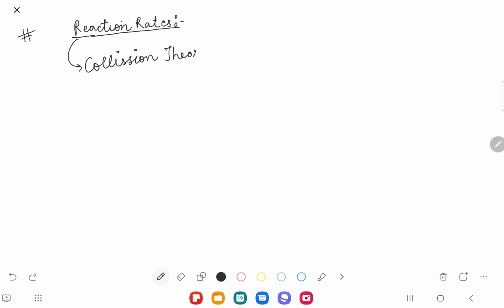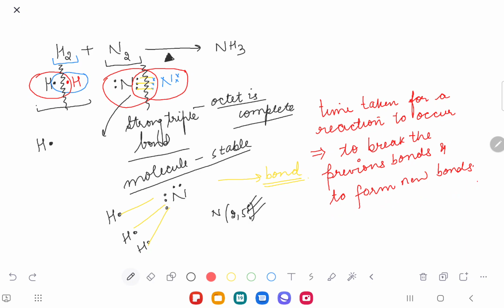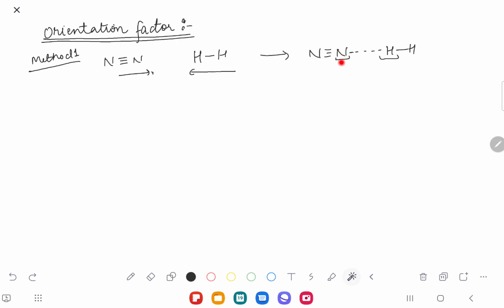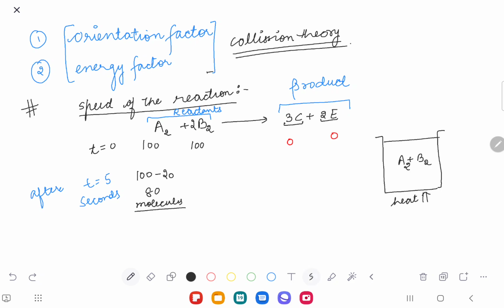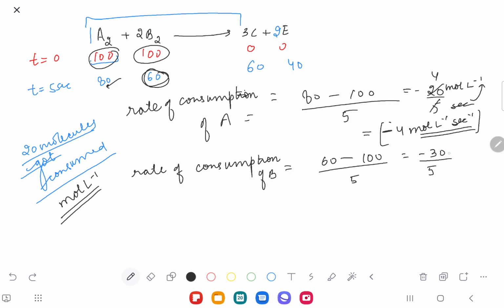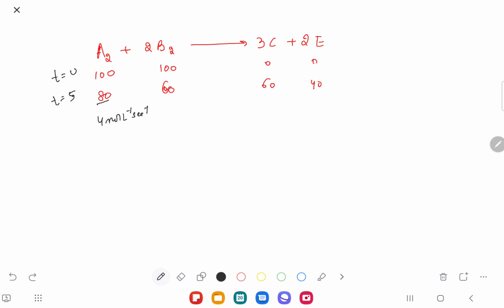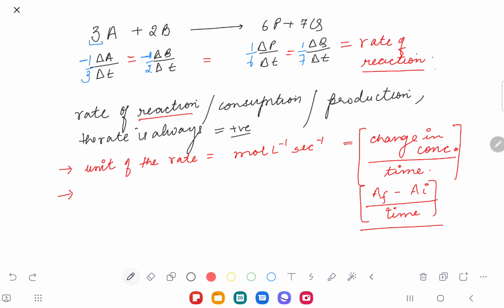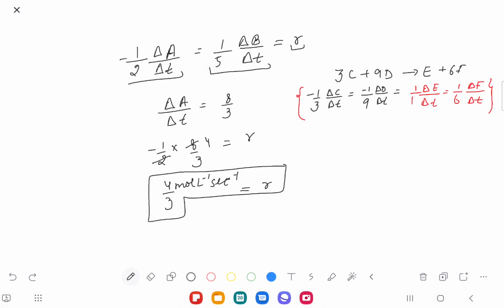# Mcat # Reaction rates part 1 basics to understand equilibrium